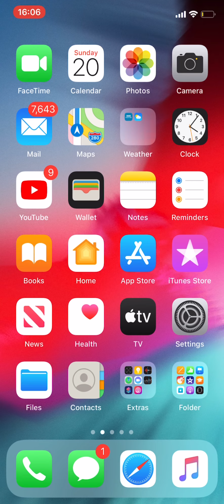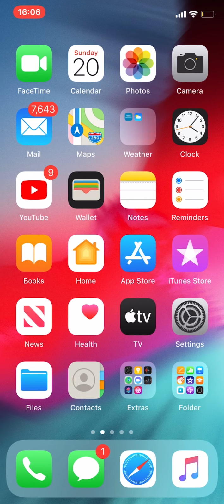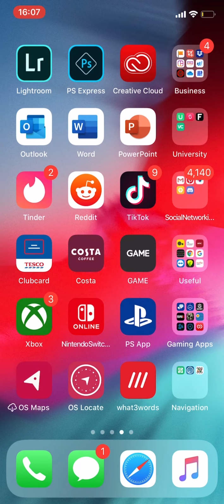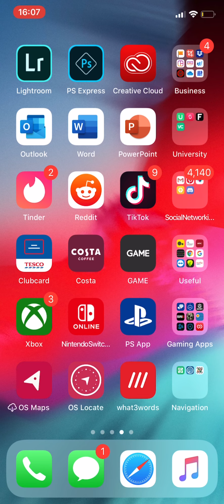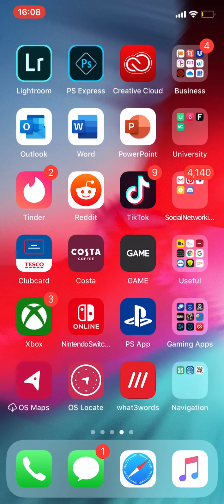How to Organise your iPhone Homescreen (You should watch this)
More videos to come including

-Fallout 3
-Fallout 4
-CSGO
-Black Ops II
-Heroes and Generals
- AND MORE

Steam:      Tigerz

My stuff

Headset: Razer Kraken
Keyboard: Razer Blackwidow
Mouse: Razer Deathadder Chroma
Monitor: BENQ VW2245

My Rig

Gigabyte Windforce 3x 780ti
Intel I7-4790k
MSI Z97 Gaming 3
8GB ddr3

My laptop

MSI GS70 Stealth Pro
16gb ram
I7 6700hq
Nvidia Geforce GTX 970m